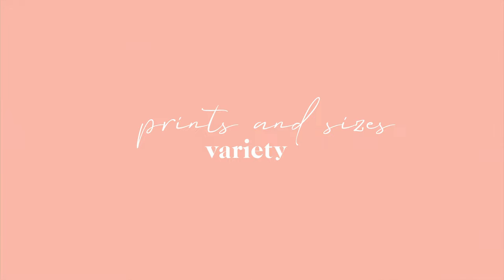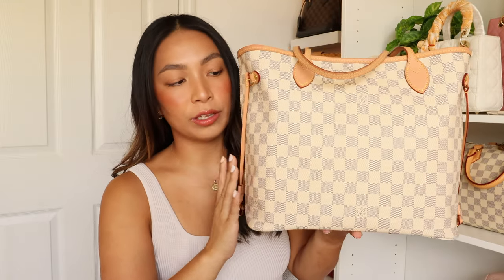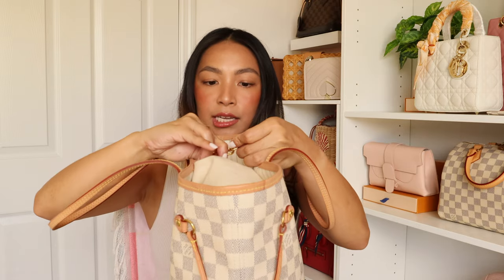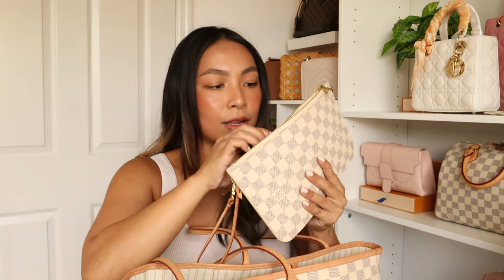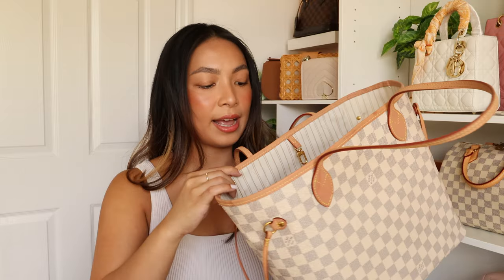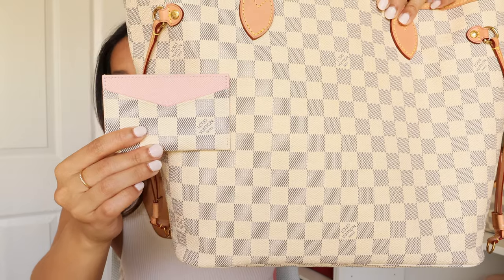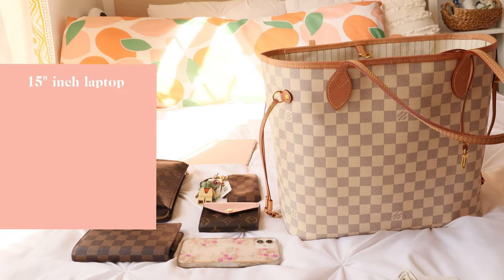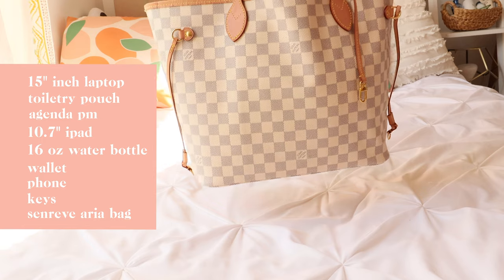what's in my bag | louis vuitton neverfull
❀ FAQs ❀
- Where do you live? USA
- What camera do you use to film? Canon EOS M50 / iPhone 12 / Dji Osmo Pocket 2
- What do you use for light? Natural Light
- Are you filipino? Yes—

About Me ❀

Hi, I'm Eunice. I'm a 27 year old lifestyle, beauty vlogger. Hopefully you stick along. See you in my next video